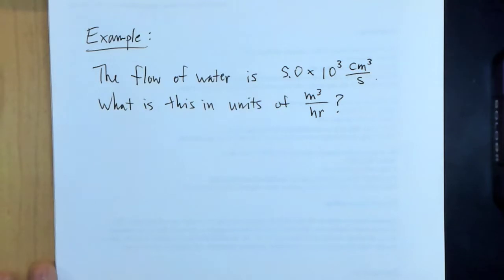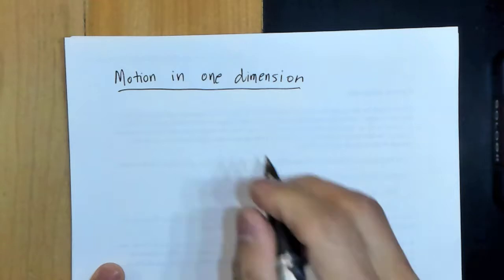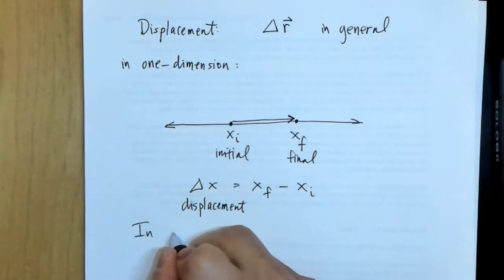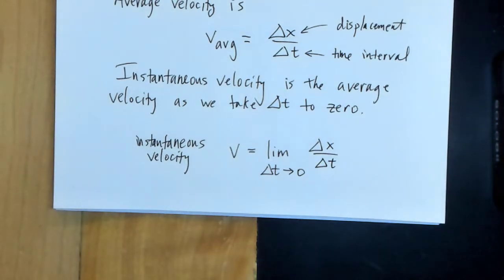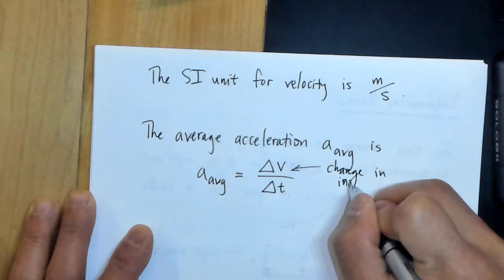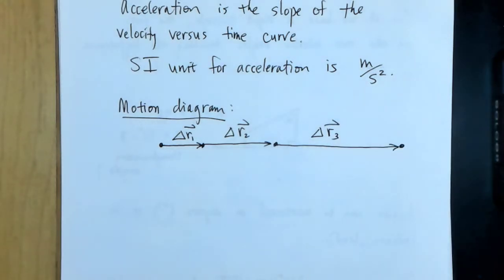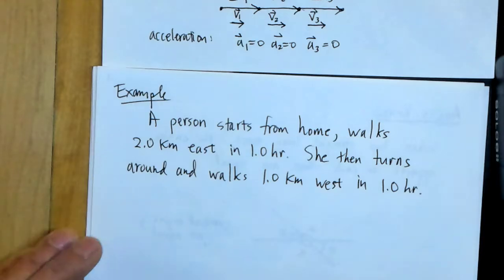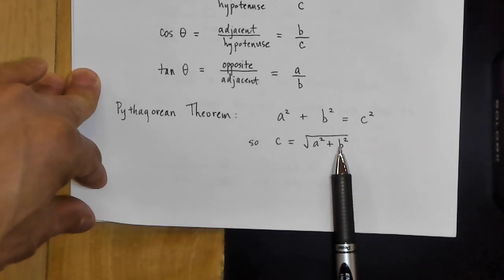PHY_183_3_Tue_Sep_4_2018